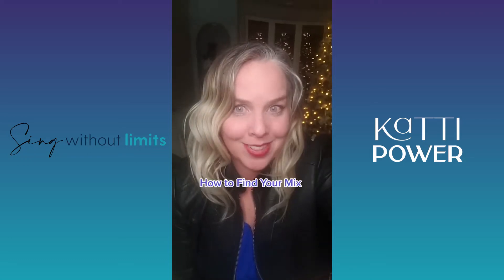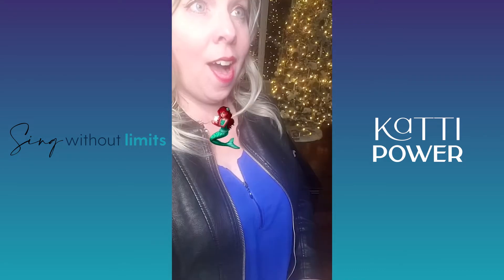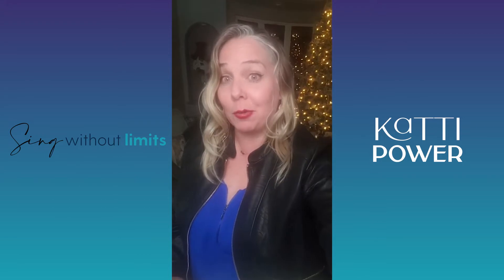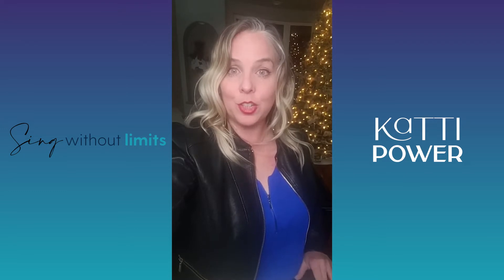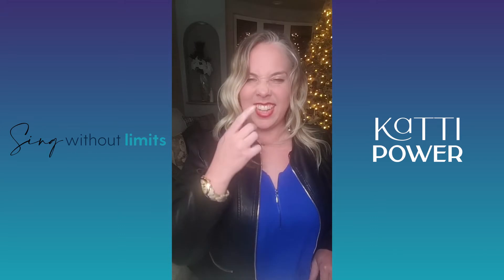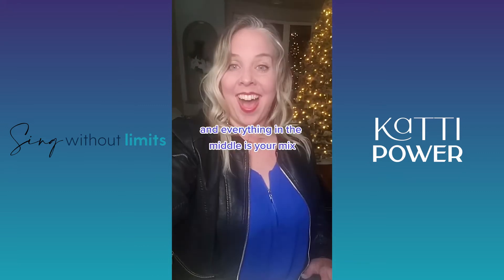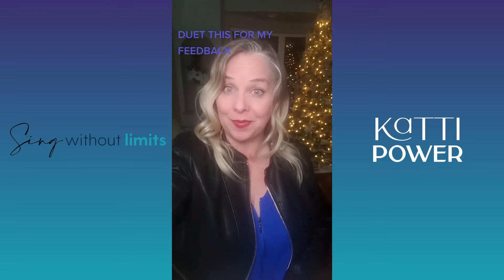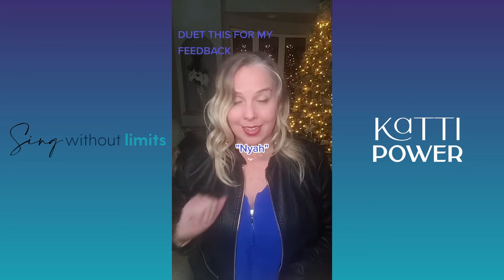HOW TO FIND YOUR MIX (MIX VOICE EXERCISES)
Mix takes your classical (or legit) voice, and puts it into your belt resonance. It's like belting, only without the effort. In this video, I show you how to find and practice your mixed voice singing using simple vocal exercises.

GET MY POWER UP 🔥
Let's figure out a solution for achieving those BIG GOALS of yours. Whether you’re a singer, an actor, a speaker, or someone wanting the POWER back in your life, I have a POWERFUL solution for you.

FREE ON-DEMAND WORKSHOP → THE SECRET TO NEVER LOSING YOUR VOICE 📺

TEST YOUR KNOWLEDGE! TAKE MY VOCAL MYTHS QUIZ 🧐

RESULTS FROM MY POWER UP WITH UNLIMITED VOCAL HEALTH™ CASE STUDY ⭐️

ABOUT ME 😎
Hi! I'm Katti Power, a 2-time World Champion Coach, vocal health expert, performance master and 2-time international best-selling author. I'm passionate about arming singers with the tools to overcome their fears and insecurities to go on to achieve their biggest vocal goals. I'm the creator of Unlimited Vocal Health™, and coach to the 2018 KWC World Champion and 2019 i-Sing World Champion. My vocal expertise combined with my years of experience auditioning professionally helped me develop a method that empowers my clients to win national & international singing competitions, get hired to front bands, and book dream roles on Broadway, National Tours & in Regional Theatre. My proven secrets for gaining every competitive advantage available allow them to score higher and achieve bigger wins. I've been a sought after judge in pageants and singing competitions nationwide.